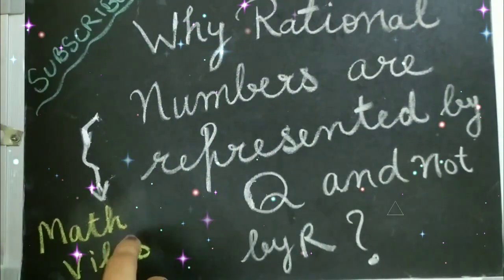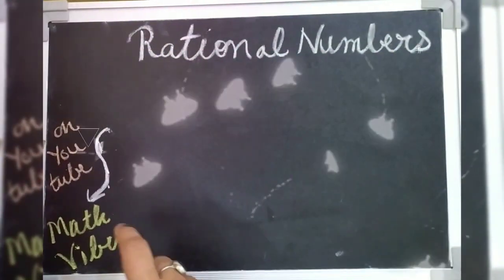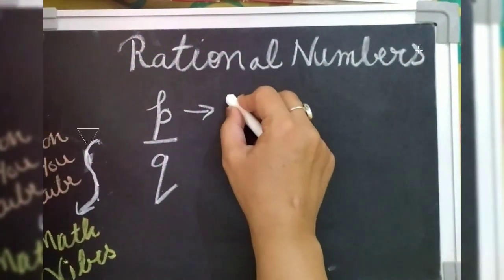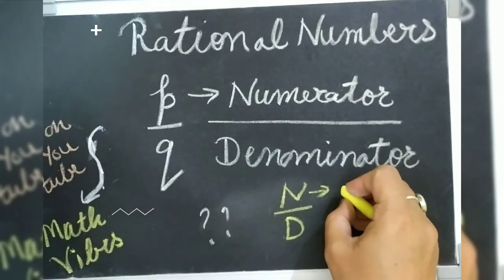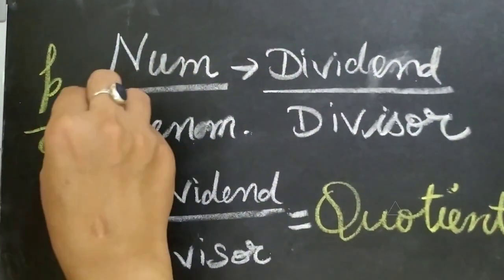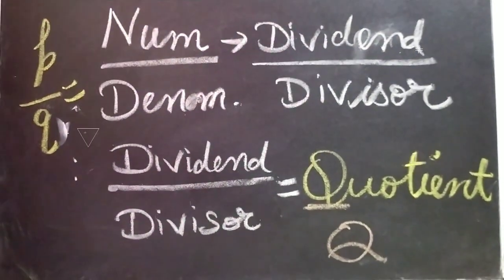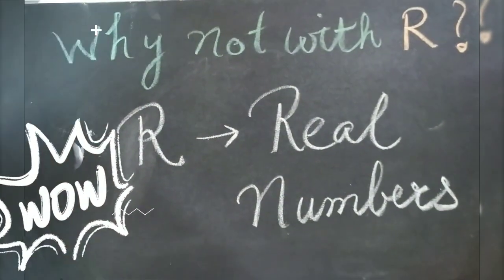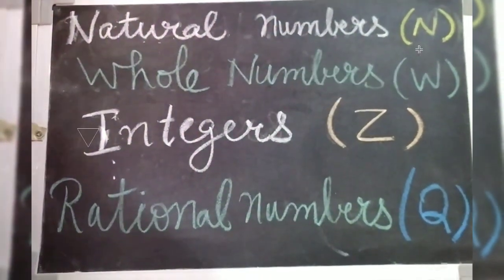Why Rational Numbers are denoted with Q and not by R, Symbol of Rational Numbers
This video will tell you about why Rational Numbers are represented with Q and not with R
TO revise what are rational numbers, their need or types of rational numbers and also what is the difference between a fraction and a rational number and Why do need rational numbers do watch our video on Rational Numbers by clicking the link below: